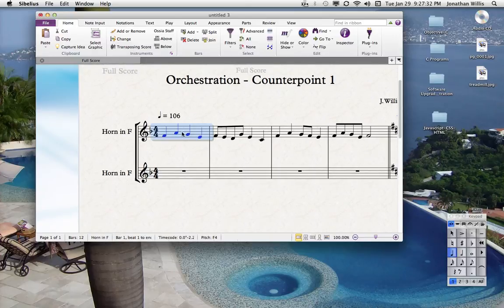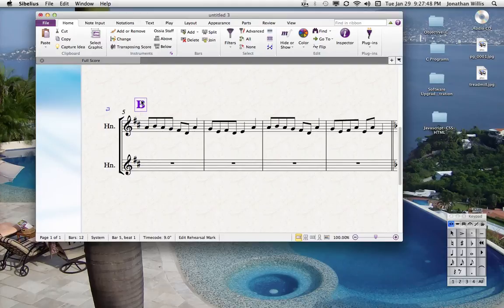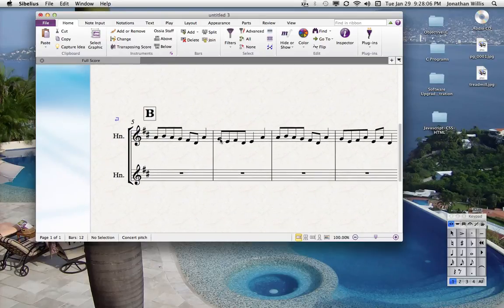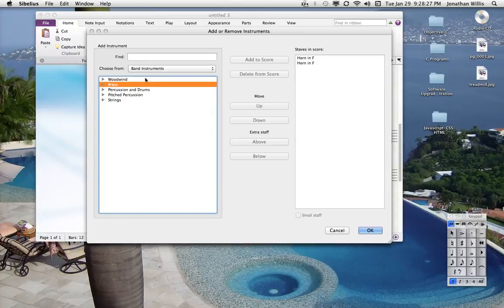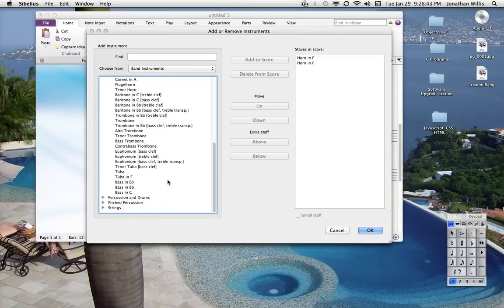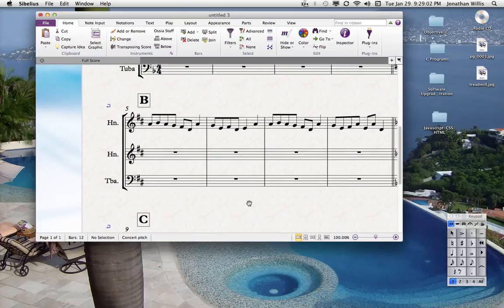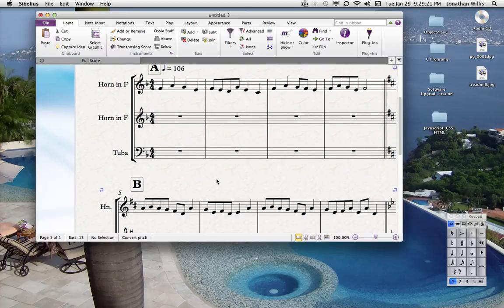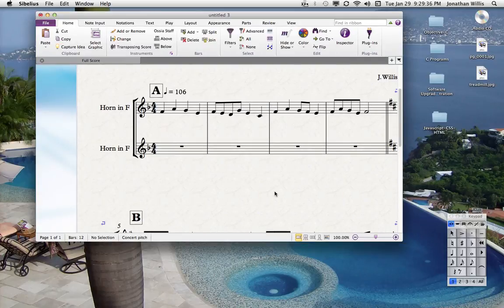Sibelius Notation Tutorial 3: Rehearsal Marks and Adding or Deleting Staves